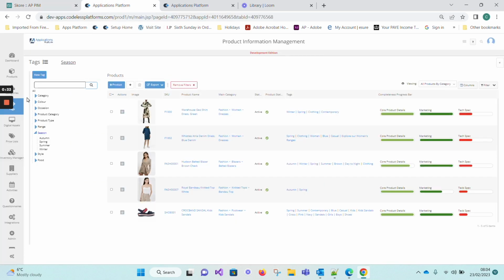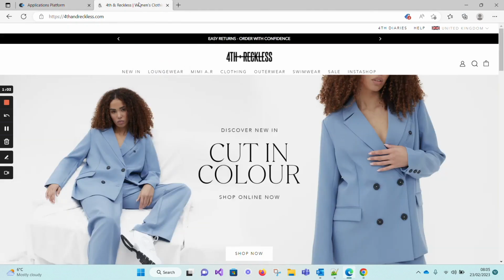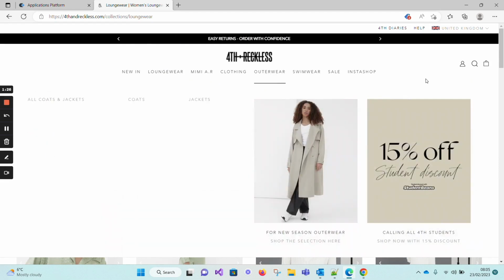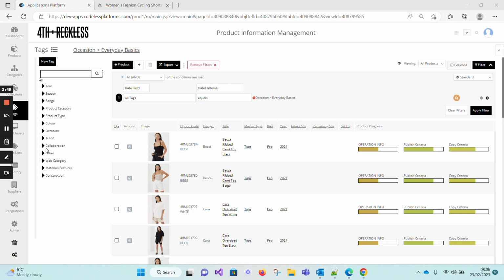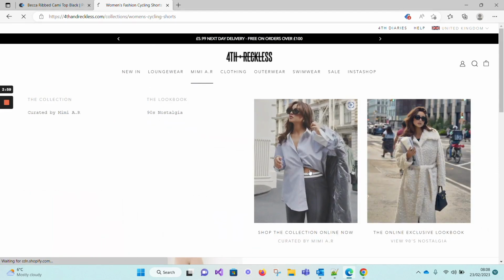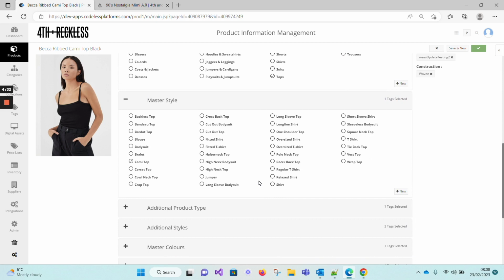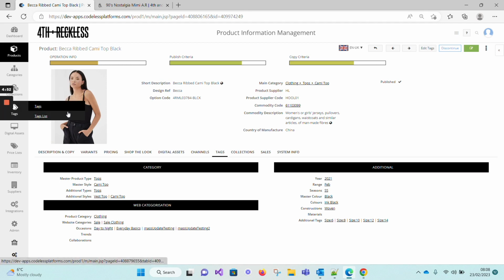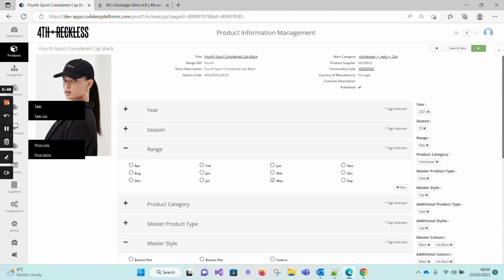Introduction to Tags in the Applications Platform PIM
Welcome to this informative video where we'll introduce you to the world of tags in the Applications Platform PIM. Tags play a crucial role in helping customers navigate e-commerce websites and find products in different ways. In this video, we'll explore the significance of tags, how they differ from categories, and how to leverage them effectively.

Join me as we delve into the fascinating world of tags. Using a fashion website as our example, we'll showcase how tags enhance the navigation experience. Unlike traditional categorization methods, tags offer multiple ways to find products, making the search process more intuitive and efficient.

As you watch the video, you'll discover the importance of allowing products to be found in multiple areas. Tags provide this flexibility, enabling products to appear in various filters and categories. Whether a customer is looking for occasions, colours, or specific attributes, tags empower effective search and discovery.

We'll demonstrate how to create tag lists, add products to them, and effectively manage tags within the PIM. You'll see how simple it is to create and organise tags for a seamless user experience.

But why are tags so vital in the e-commerce landscape? That's what we'll discuss next. Tags offer numerous benefits that enhance your store's performance and customer engagement.

Firstly, tags improve organisation by providing an additional layer of categorization beyond traditional categories. They allow for personalised recommendations based on customer preferences, enabling you to suggest similar products tailored to their interests. This targeted approach significantly increases the chances of conversion.

Secondly, tags enhance searchability both on your website and in search engines. By associating tags with products, search engines gain a better understanding of your offerings, improving website visibility and attracting more visitors.

Thirdly, tags streamline content management and updates. By using tags, you can easily group products together to highlight seasonal promotions, specific product characteristics, or limited-time offers. This ensures efficient content consistency across your e-commerce site.

In the next part of the video series, we'll guide you through the process of integrating tags into popular e-commerce platforms like Shopify. You'll learn how to harness the power of tags to enhance your website's functionality and improve customers' browsing experiences.

Tags are a game-changer in the world of PIM and e-commerce. Don't miss out on the opportunity to take your website to the next level.